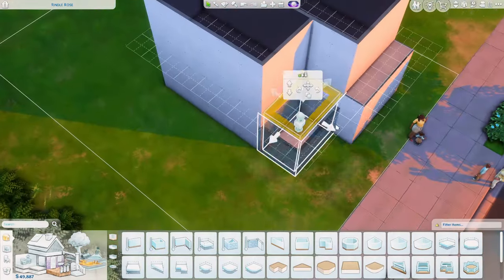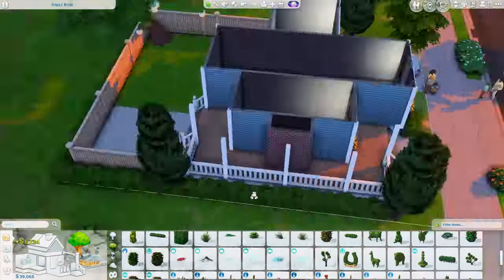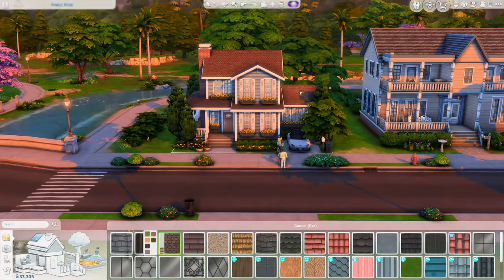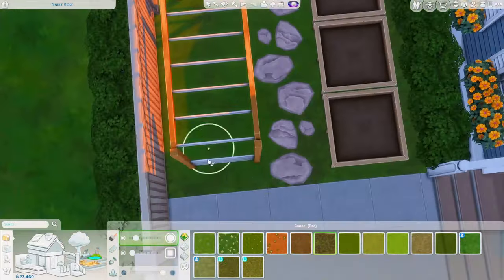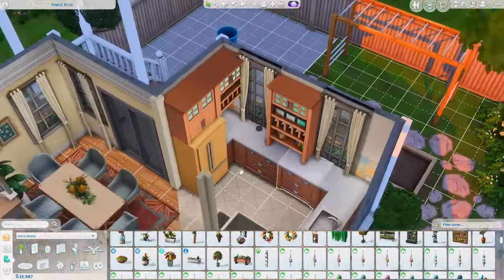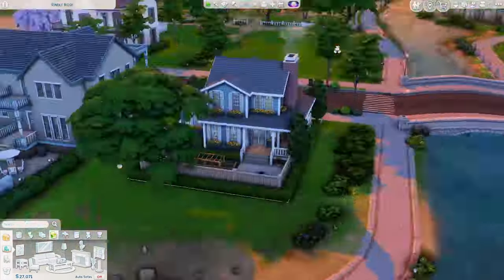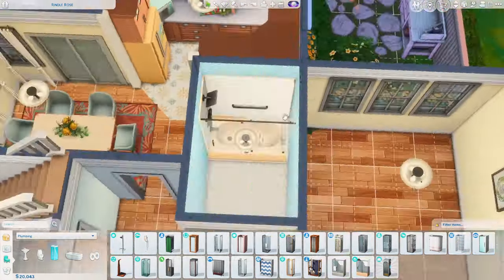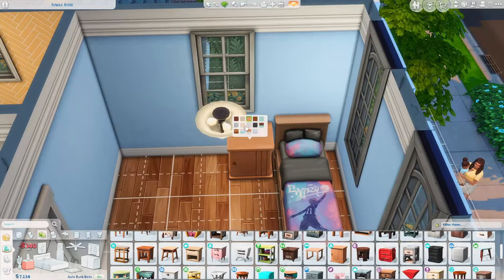Building a family home inspired by Spring 🌻 || The Sims 4 Speed Build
Hey everyone! Today I am building a family home inspired by Spring!